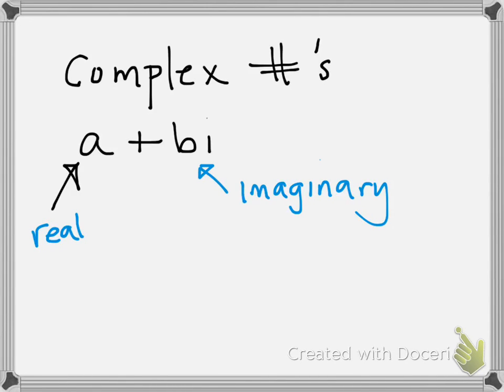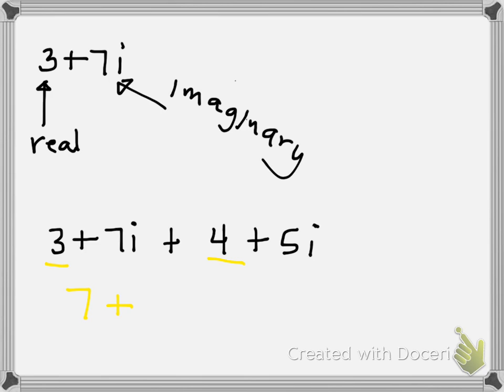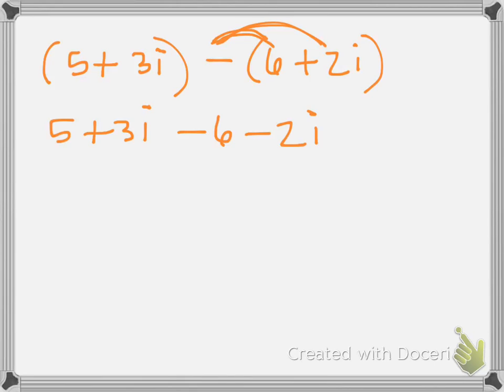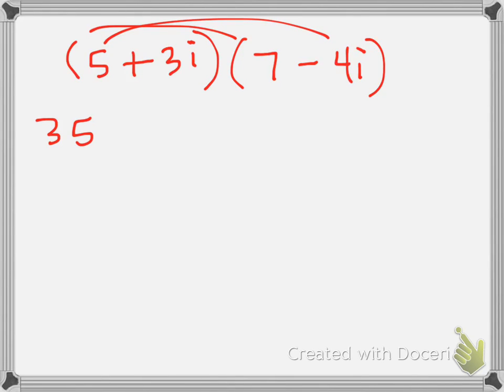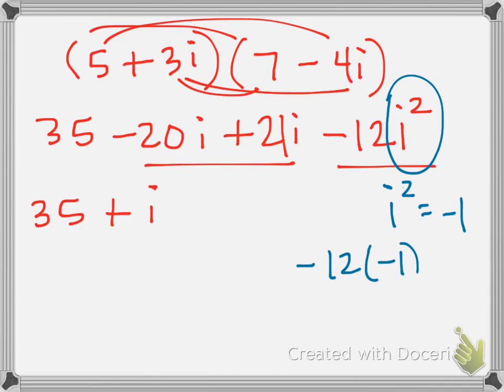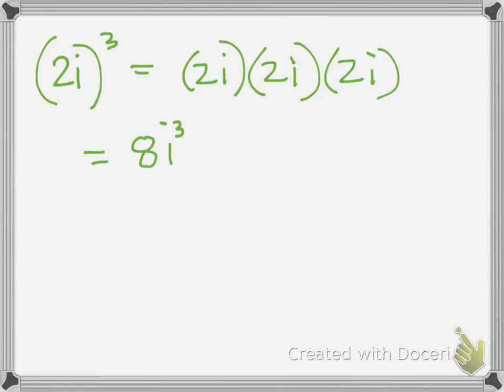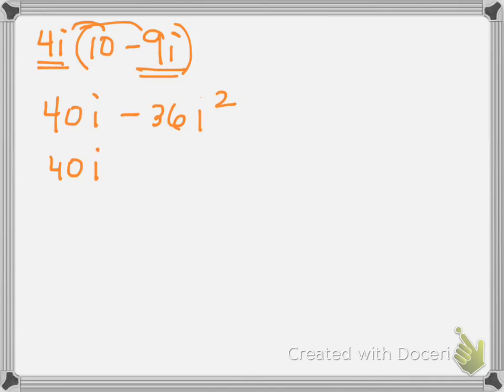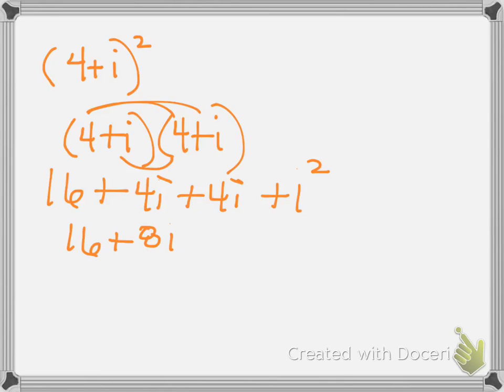Complex Numbers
a + bi